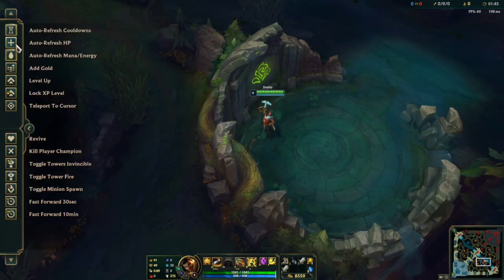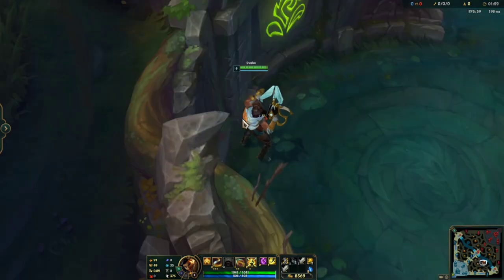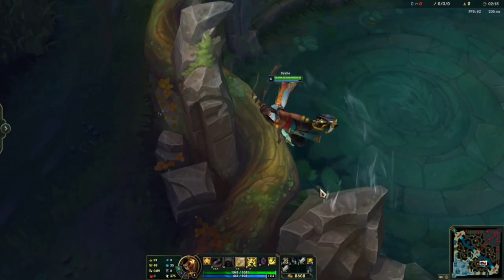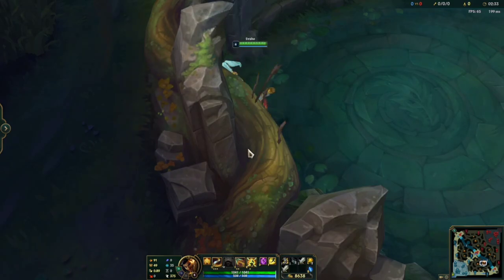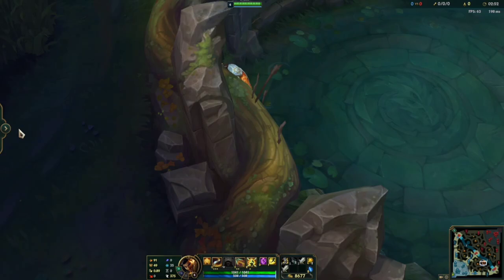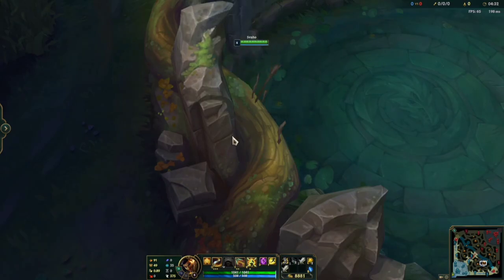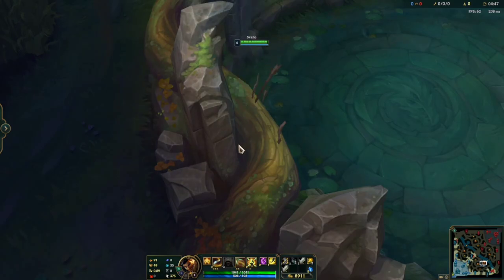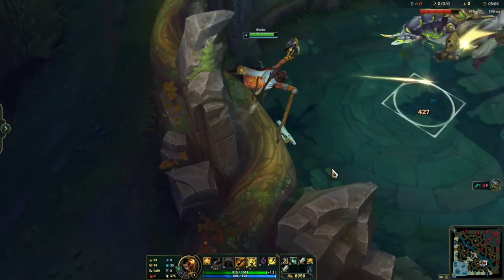How to solo dragon as Akshan in less than 30 seconds